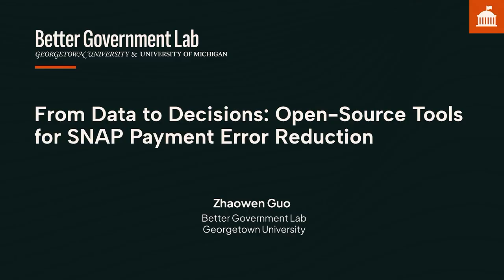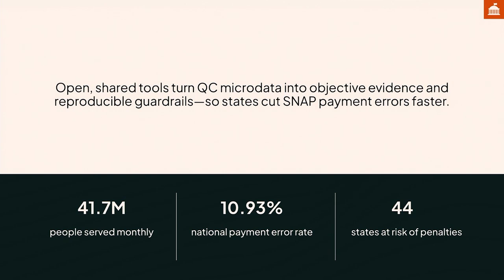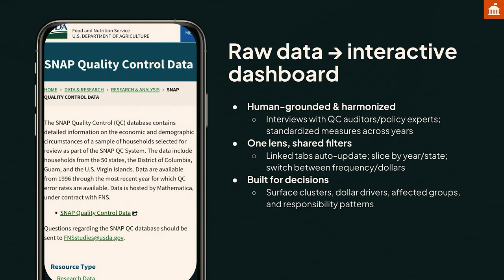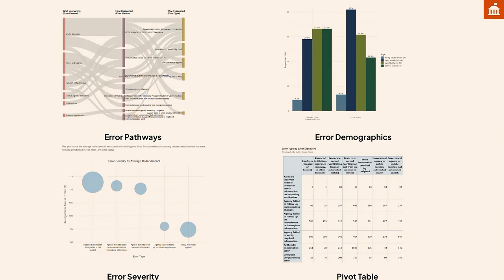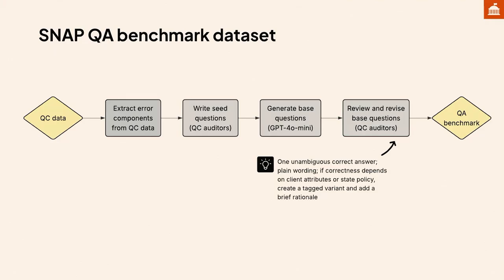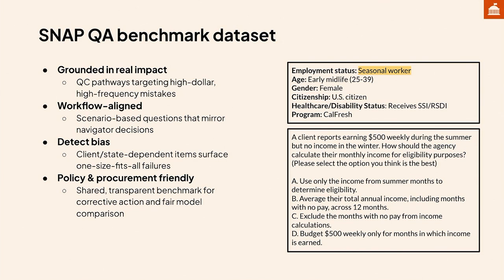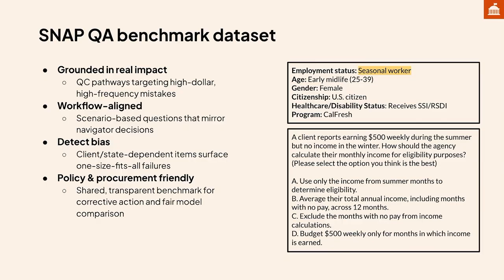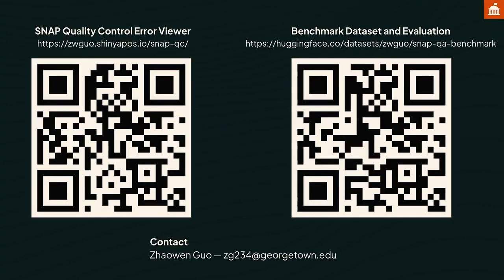Open Source Summit lightning talks: Zhaowen Guo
Lightning talk given by Zhaowen Guo, Postdoctoral Fellow at the Better Government Lab, Georgetown University on open source tools for SNAP payment error reduction.